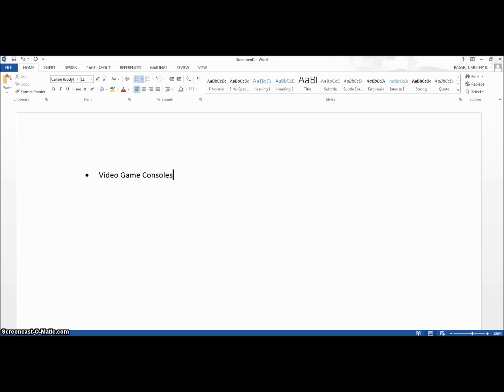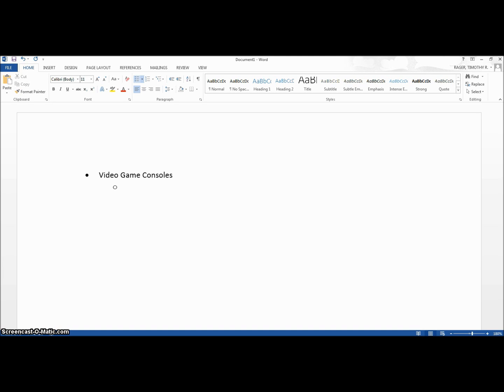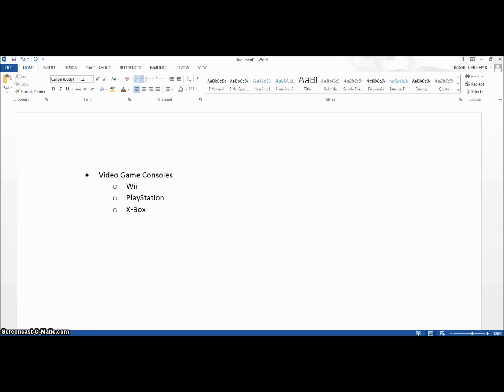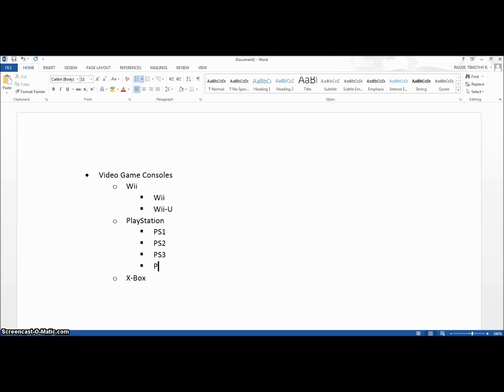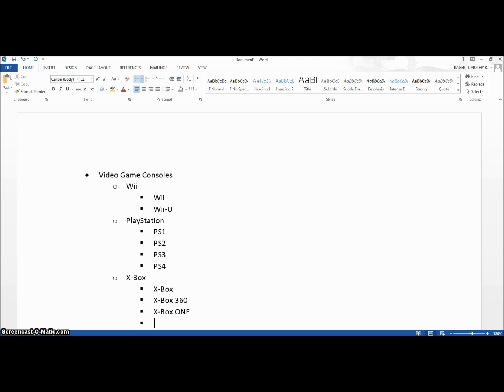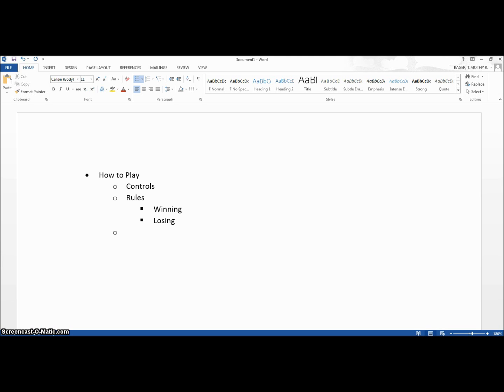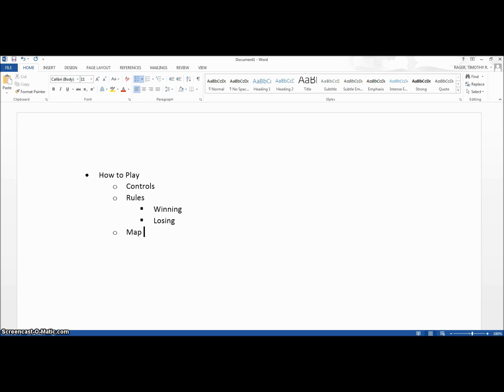Pipeline - Phase 2 - Pre-Production - Game Design Document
Intro to Bullets and general outline of how to create a Game Design Document for my Middle School Computer Applications class.